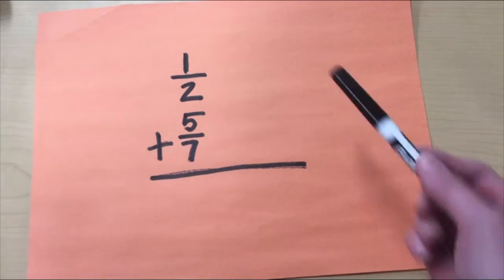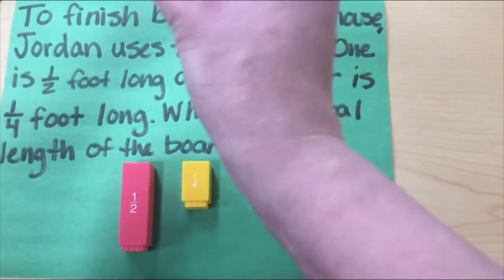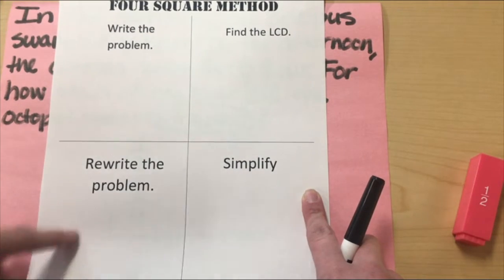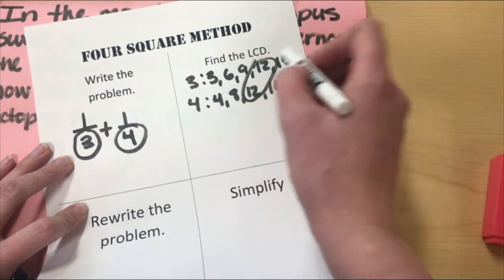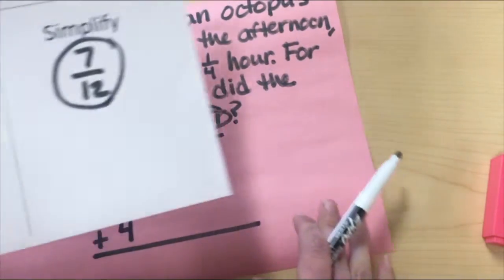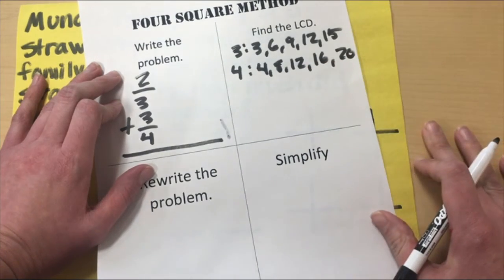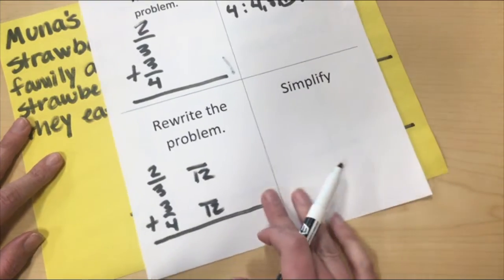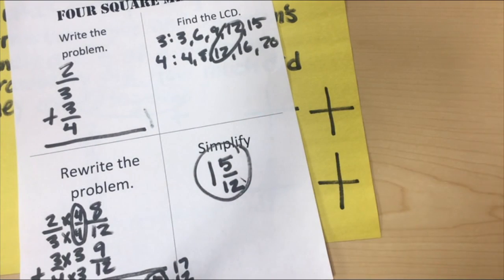Adding Unlike Fractions